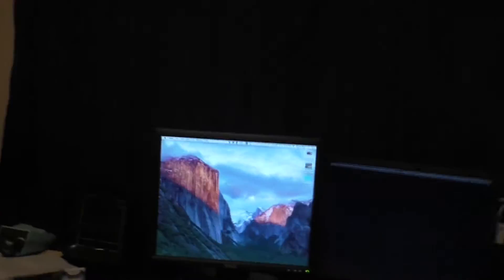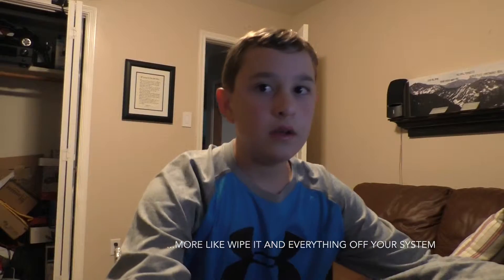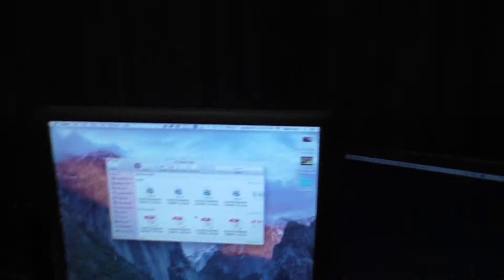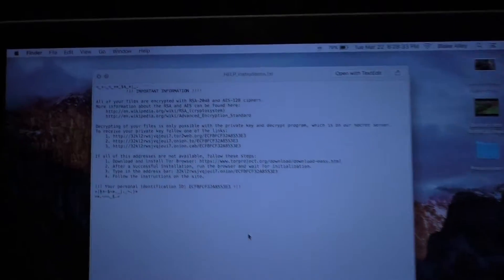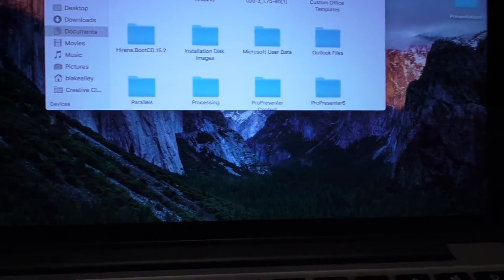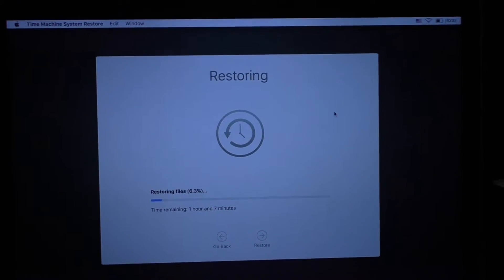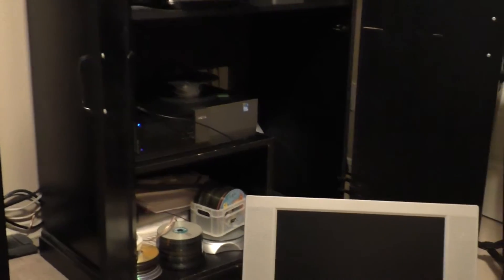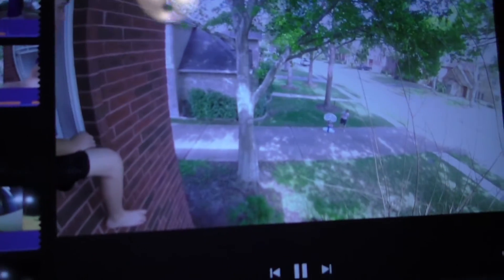The Locky Virus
Blake's Macbook Pro's Google Drive folder had some sort of mess up... Don't know what it is, but we'll try to get rid of it!